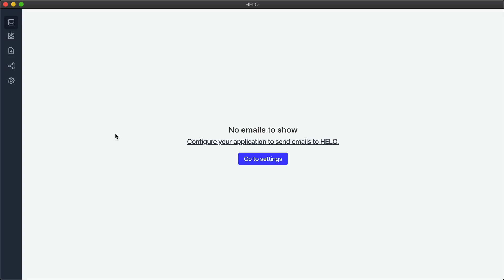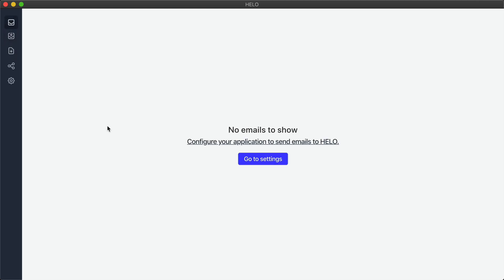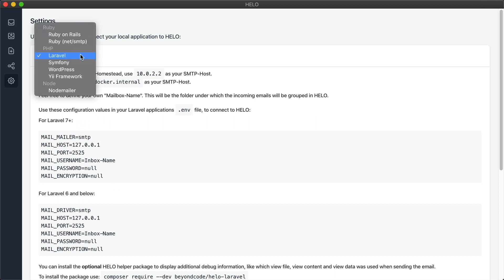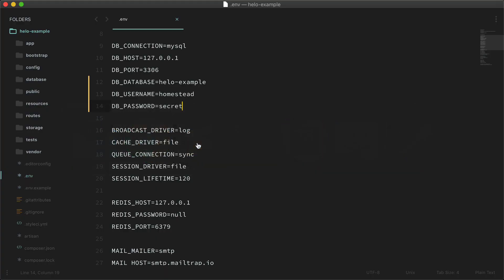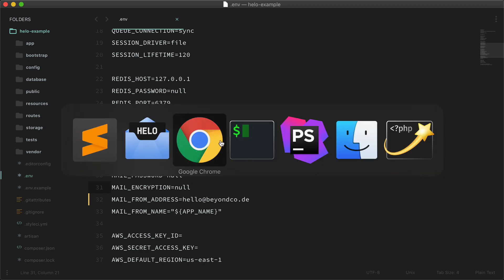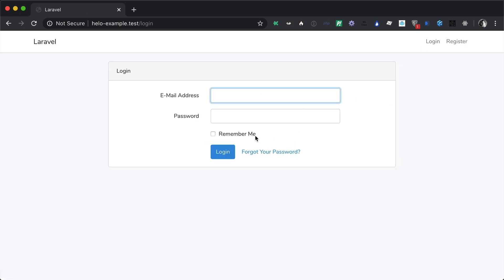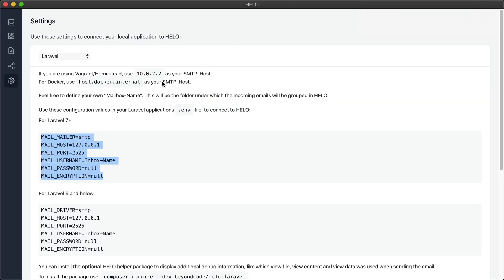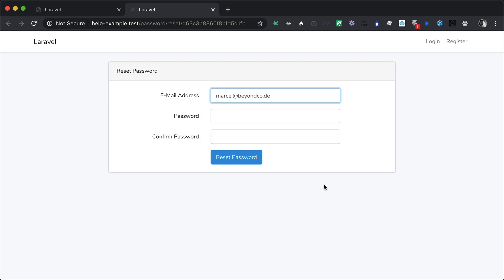HELO - Getting Started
In this video, I'll show you how you can connect HELO to your local applications and how you can use it to easily test your application emails - such as a "reset password" function.

To find out more about HELO, take a look at the official